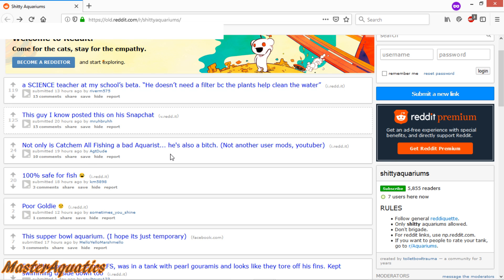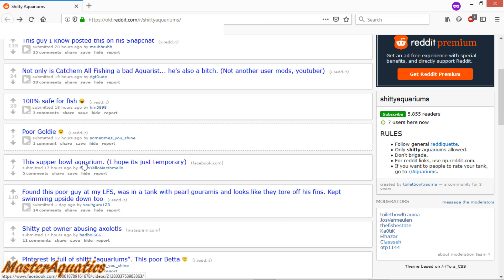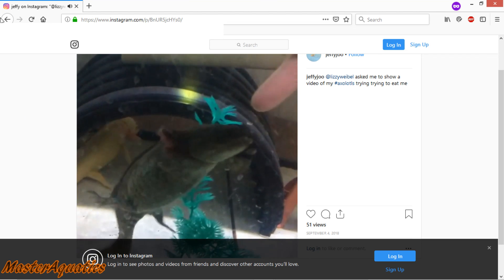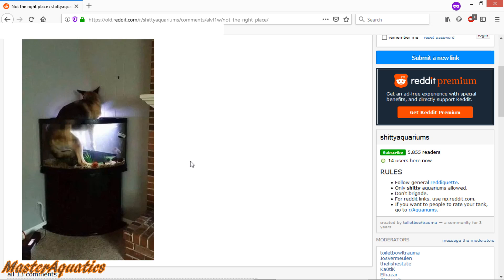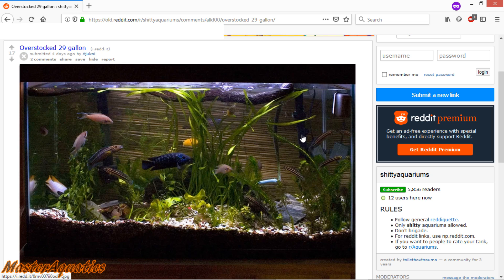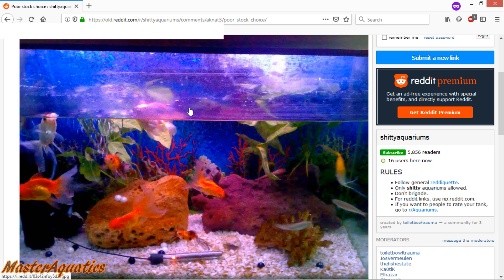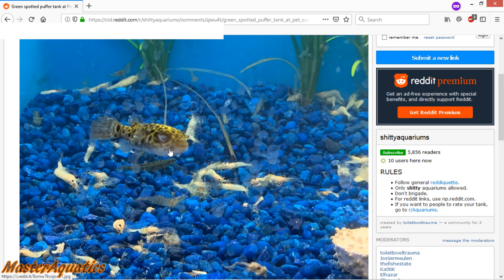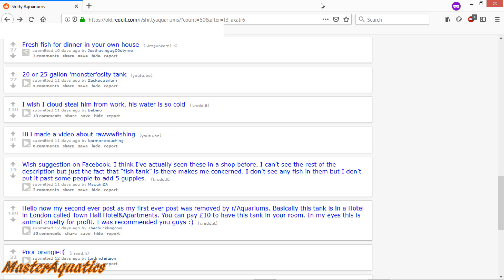WTF? IMPOSSIBLE! How to keep a hamster underwater in a fishtank.